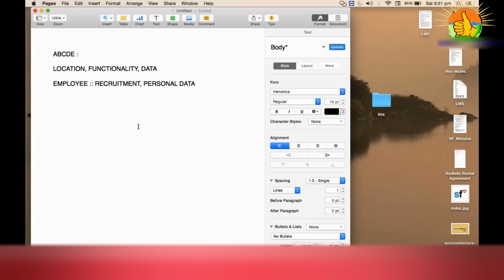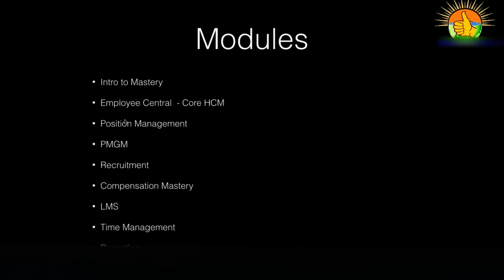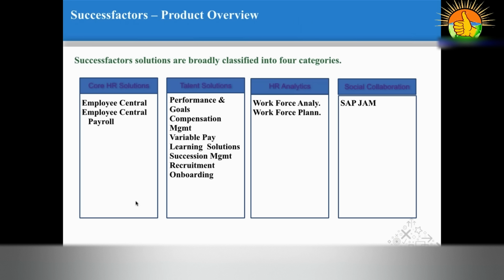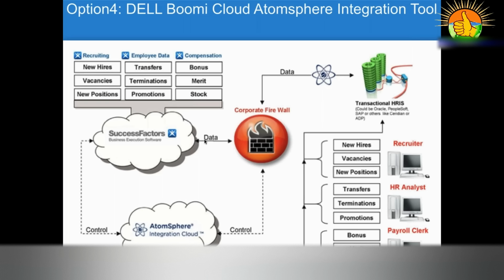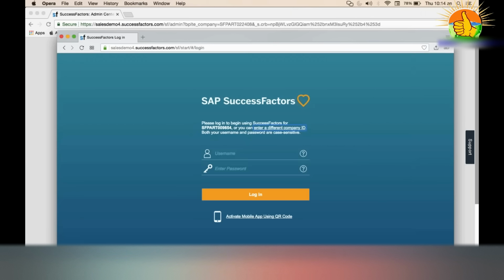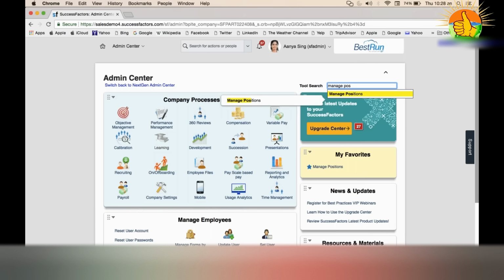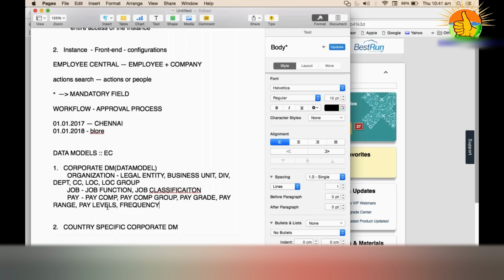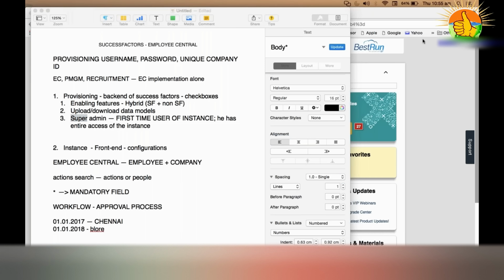SAP Successfactors Tutorial for beginners SAP Successfactors EC,LMS, Recruiting Call +91 8297923103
SAP Successfactors: SAP Successfactors Training Videos 1 - SAP Successfactors Tutorial for beginners covers below SAP Successfactors modules SAP Successfactors Employee Central, SAP Successfactors LMS ( Learning Management system ), SAP Successfactors Recruiting, SAP Successfactors onboarding, SAP Successfactors Compensation, SAP Successfactors performance and goals and also SAP Successfactors Certification

SAP Successfactors Tutorial for beginners | SAP Success factors EC,LMS, Recruiting  (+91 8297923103)